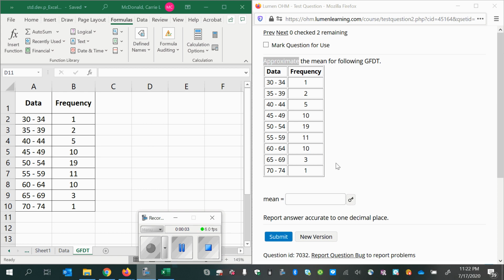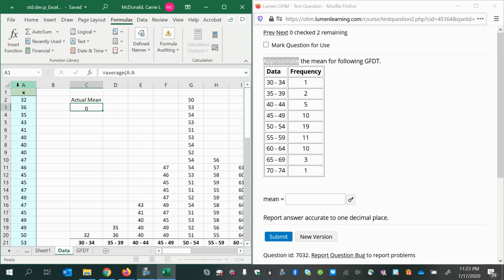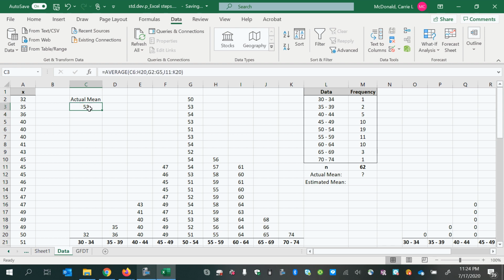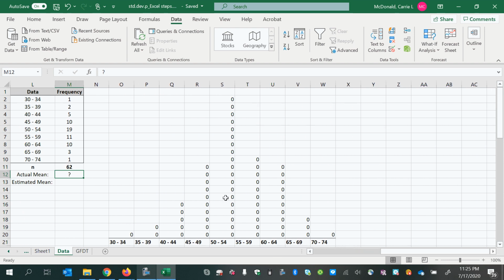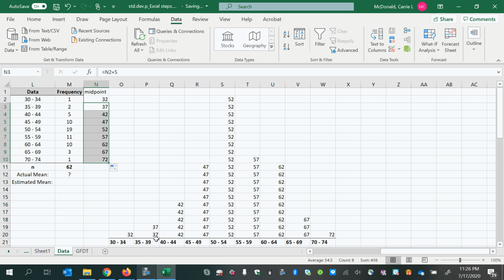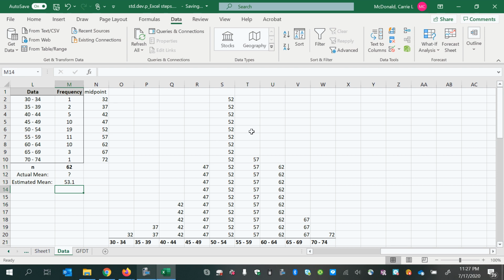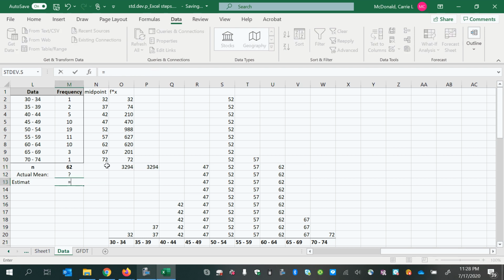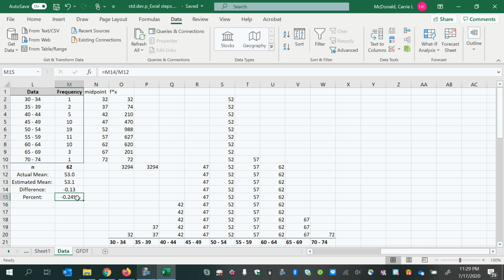Estimate the Mean from a Grouped Frequency Distribution Table